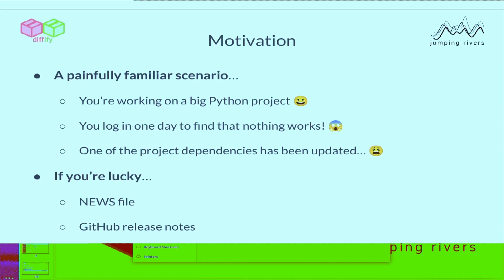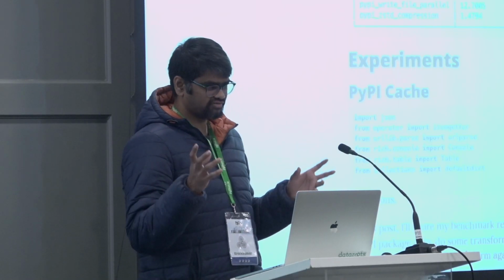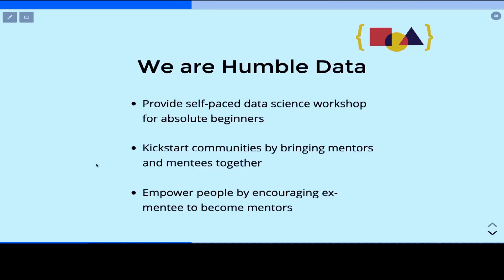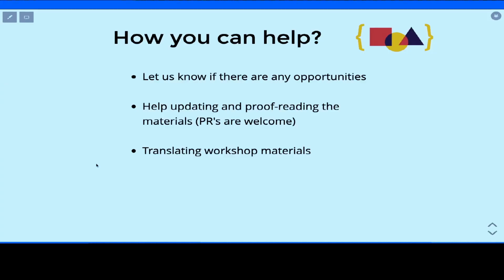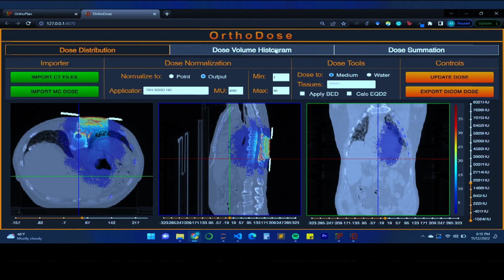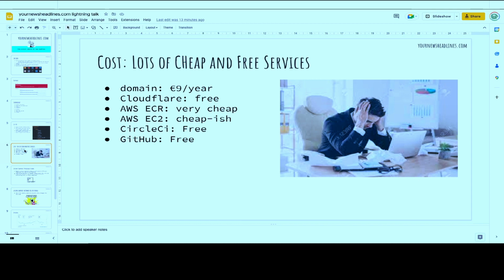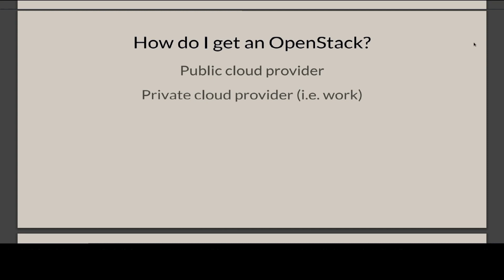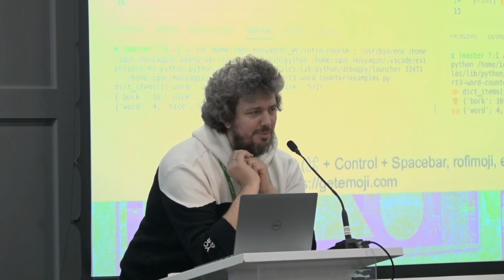PyCon Ireland 2022 Saturday Lightening Talks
Lightning talks from PyCon Ireland 2022.
Room 1 - Saturday 17:45 - 18:30